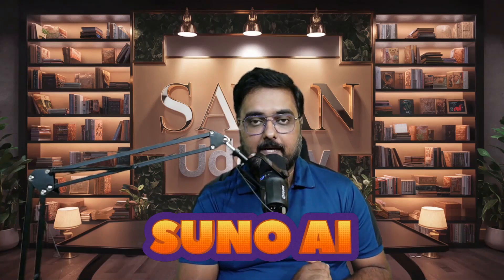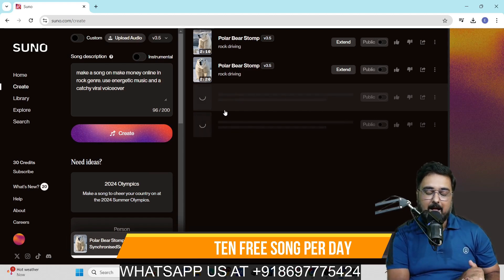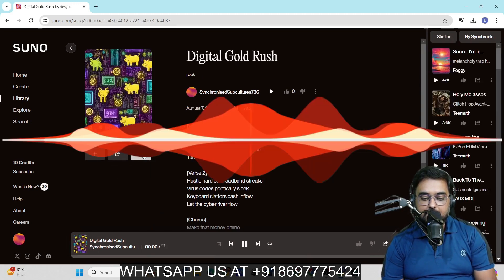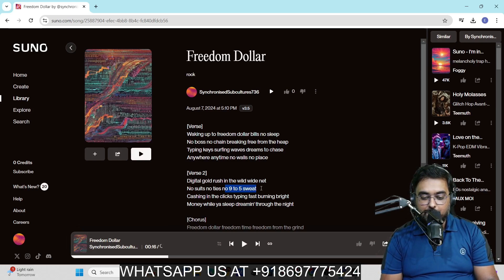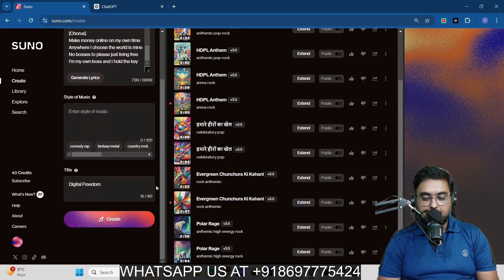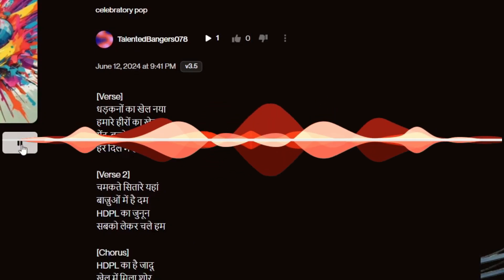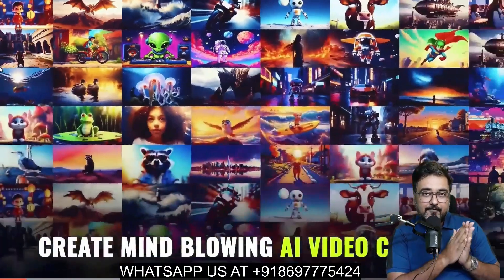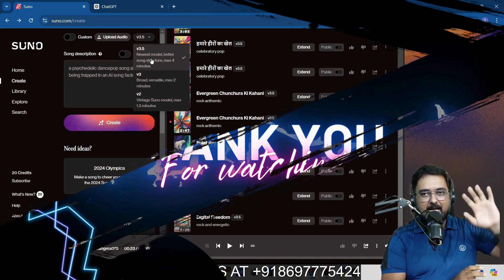Suno AI Tutorial | Best AI Music Generator | Free AI Music Generator 🚀🎥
🌟 In This Video: Join me as I provide a step-by-step guide on how Suno AI Can Help You Generate Songs With Music, Lyrics, Voiceover All Using AI💡🖌️

What You'll Learn:

➡️ suno ai tutorial.

➡️ Learn how to use suno ai.

➡️ how to create songs using suno ai.

➡️ how to create music using suno ai.

➡️ how to create lyrics using suno ai.

➡️ how to create voiceover using suno ai.

➡️ how to create custom song lyrics using suno ai.

➡️ how to create song In Multiple Languages using suno ai.

⏰ Timestamps ⏰

00:00 Suno AI - Introduction ⏰
01:01 Suno AI Tutorial - Generate AI Song From Prompt 📝
04:55 Suno AI Tutorial - AI Music Generation From Custom Lyrics 🎞️
07:10 Suno AI Tutorial - Multilingial AI Song And Music Generation 🎥
08:41 VideoExpress AI - Unlimited AI Video Generation 🎬
09:40 Artistly AI - Unlimited AI Image Generation 🎬